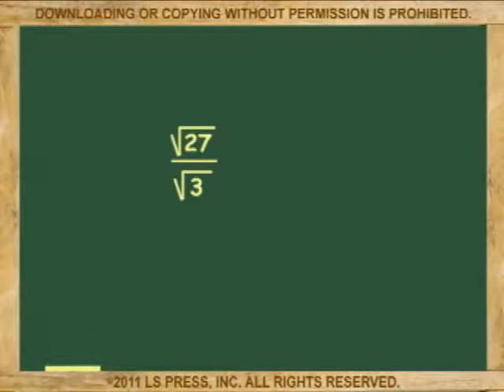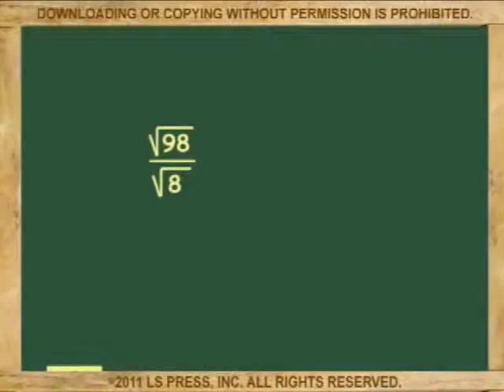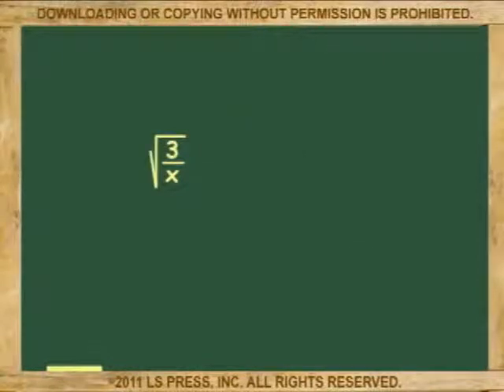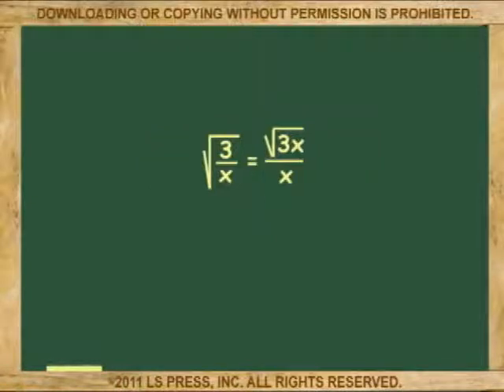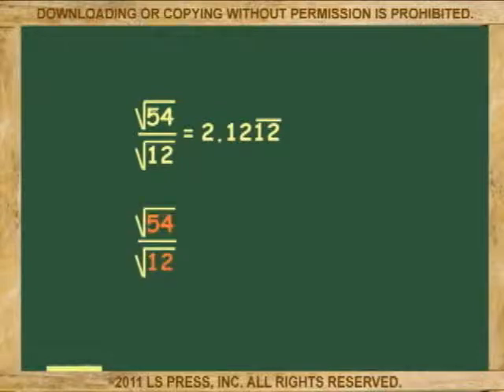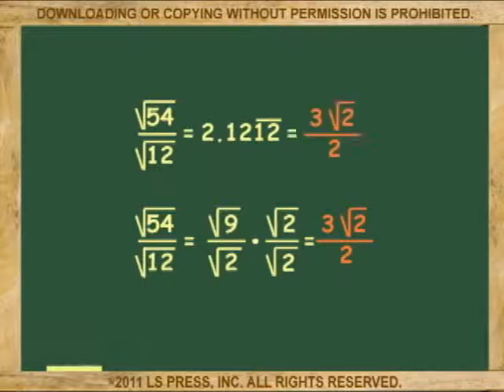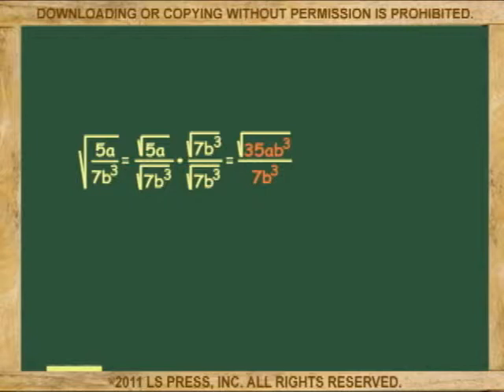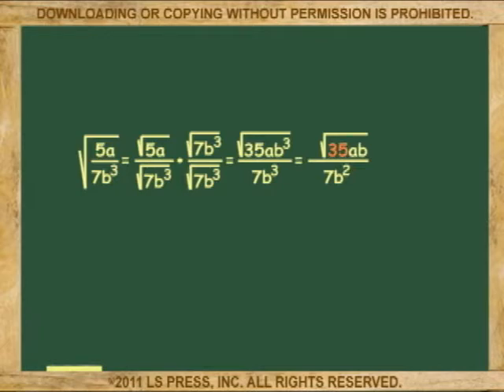REVIEW OF RADICALS DIVISION (GEOMETRY)